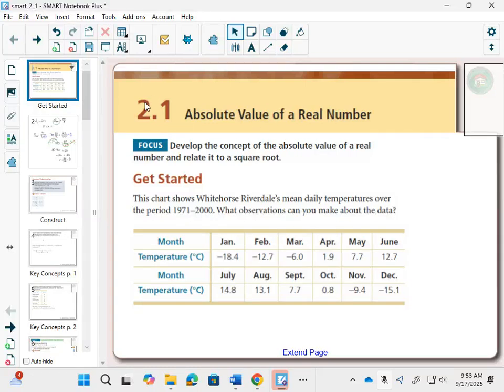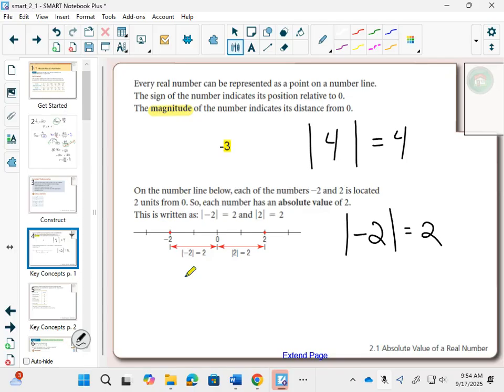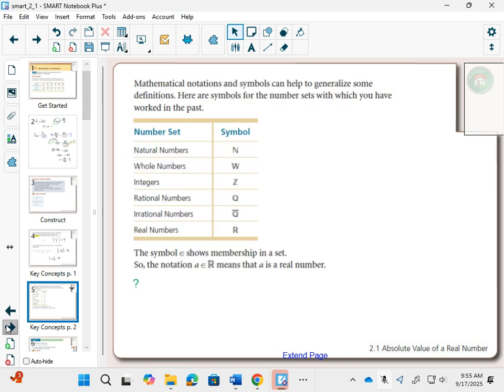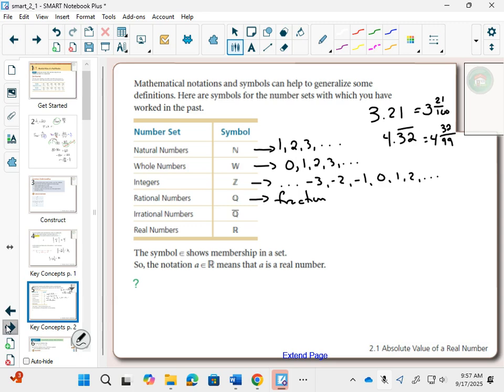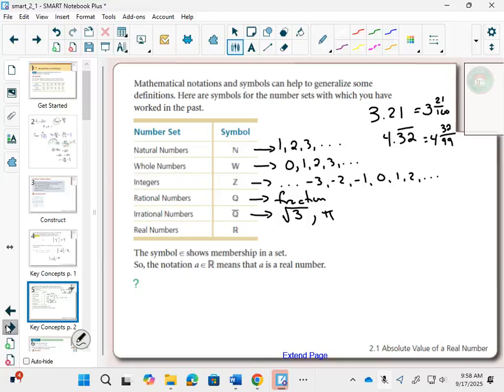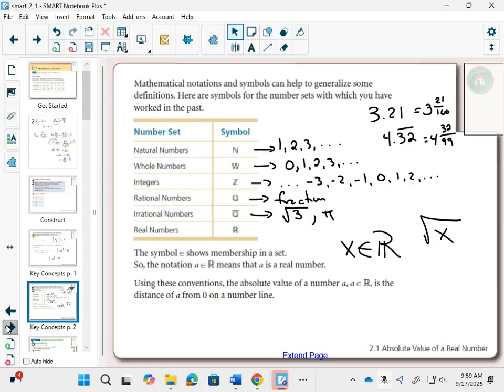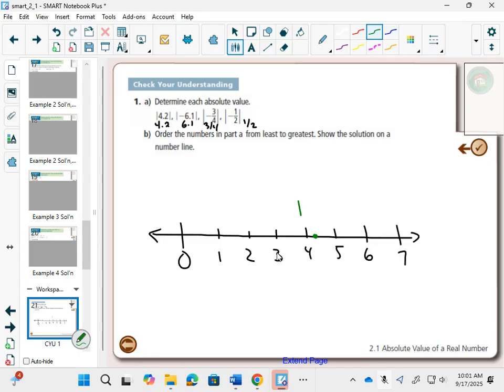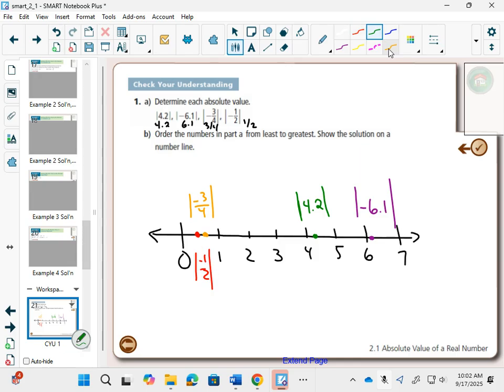30SP 2 1 Example 1